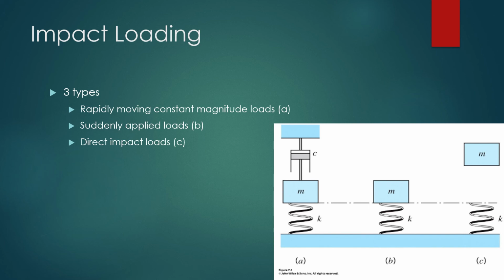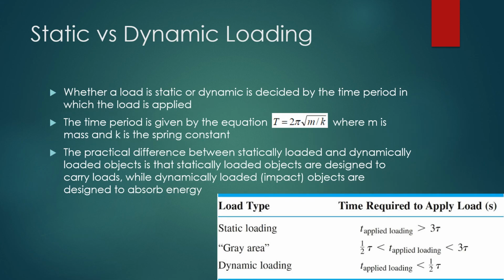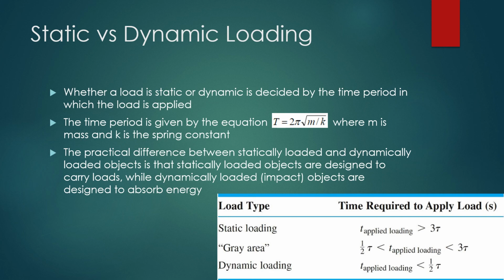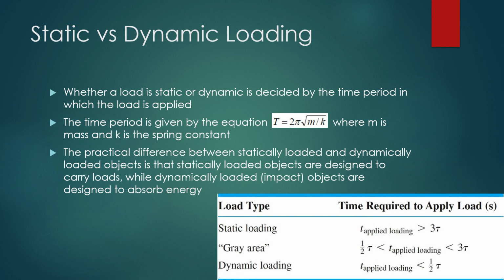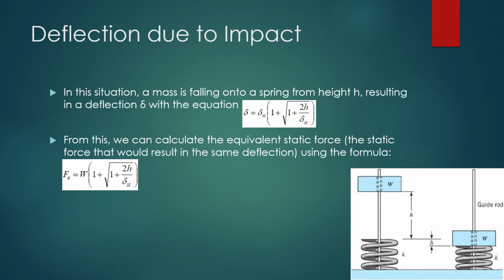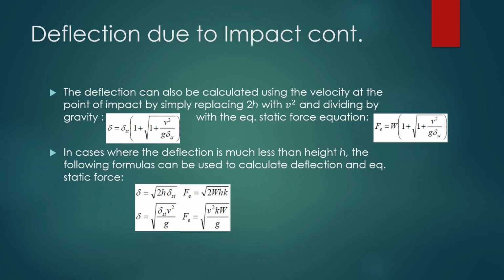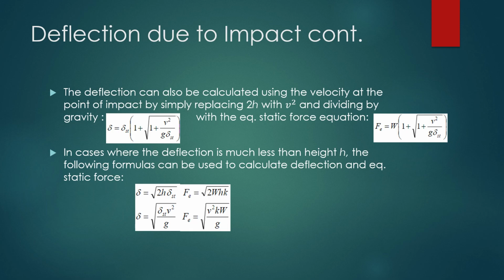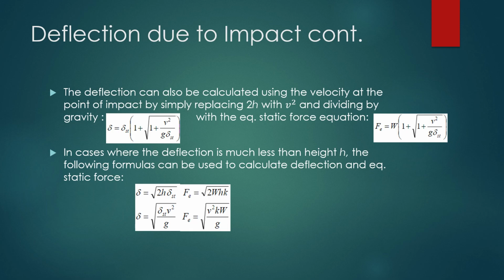2AE3 Design of Machine Elements peerScholar Assignment 1